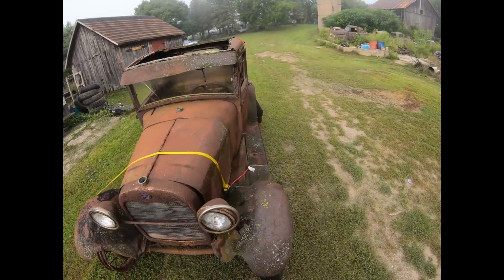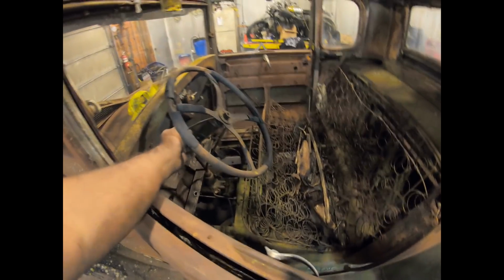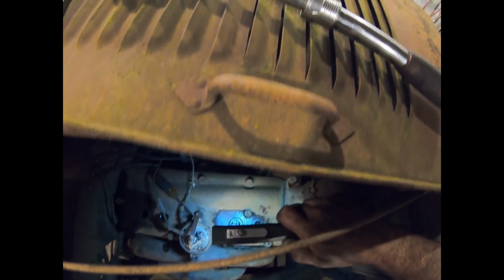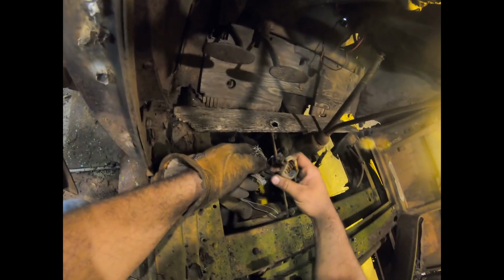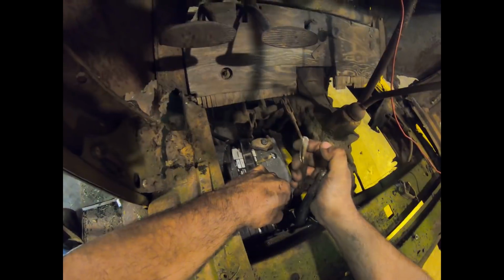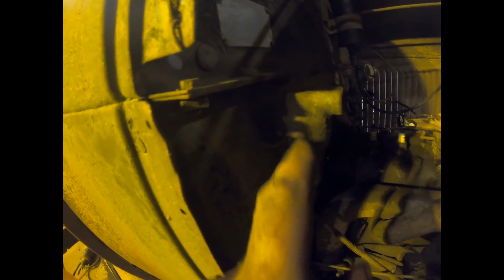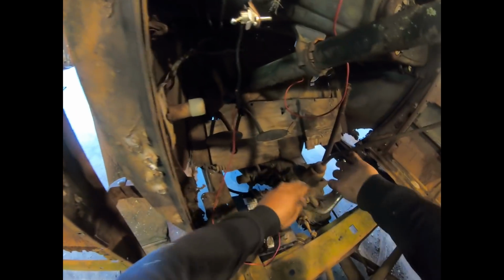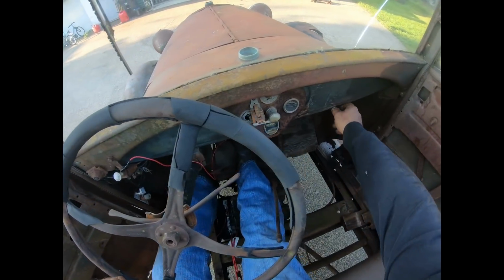I Bought a Yard Art 1928 Model A Coupe! Will It Run??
Welcome back guys, in this episode i do a bit of work on a 1928 Model A Ford Coupe I picked up. This gem was being displayed as yard art! Before it came to its yard art status roughly eight years ago, i was told it sat out in the woods of Wisconsin more than likely since the 60's since there were 1960 tags on it yet.  While loading it up we realized the engine still turned over a bit, so the question is, will it still run and drive?? Find out in this episode of Rotter's Garage!